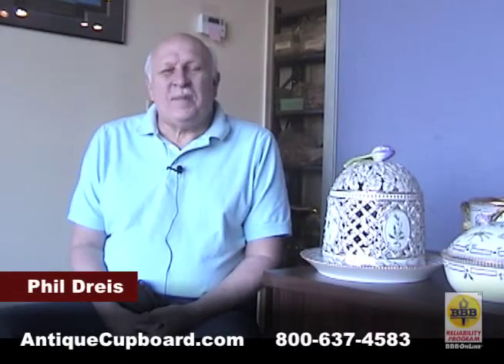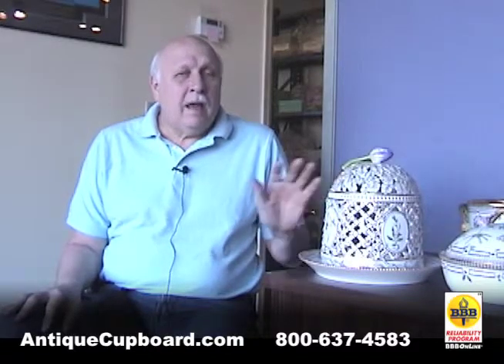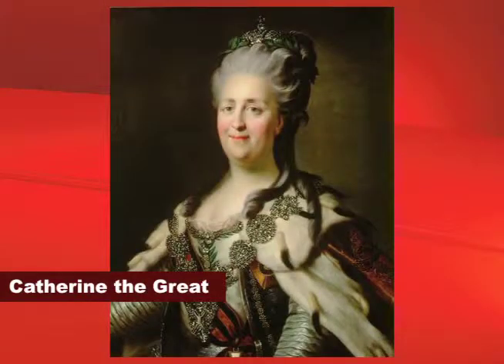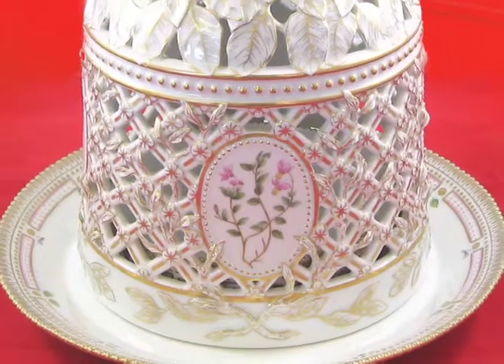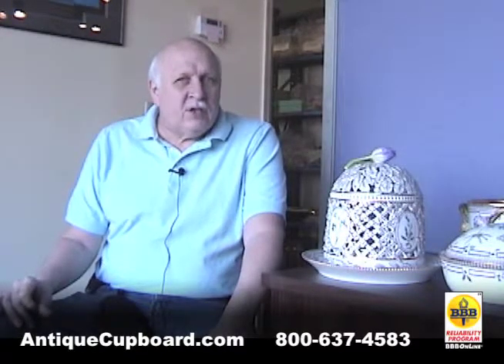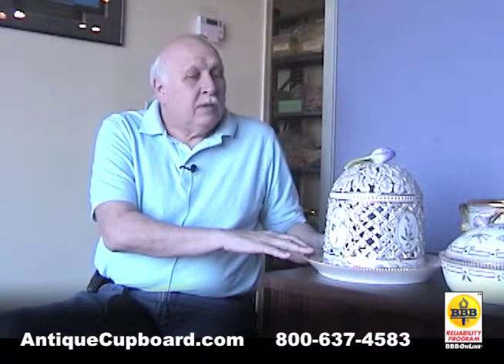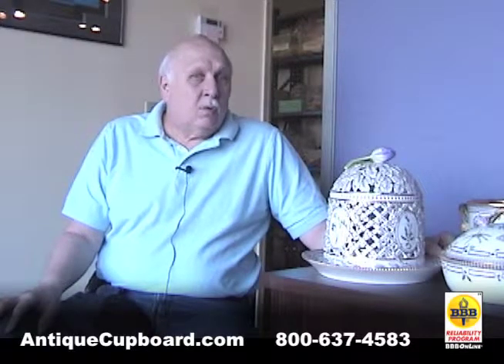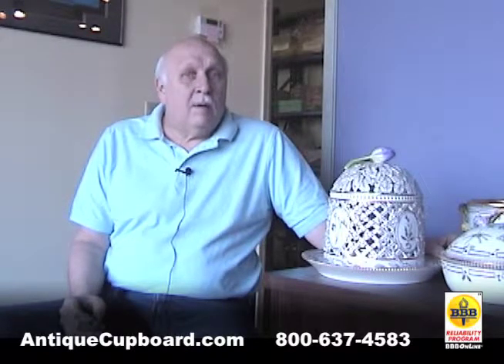Royal Copenhagen Denmark China - The Ice Dome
Phil Dreis, owner of the Antique Cupboard and author of the "Warman's Sterling Silver Flatware: Value & Identification Guide" talks about Royal Copenhagen Denmark and the Ice Dome china piece.

Silver is an excellent investment.